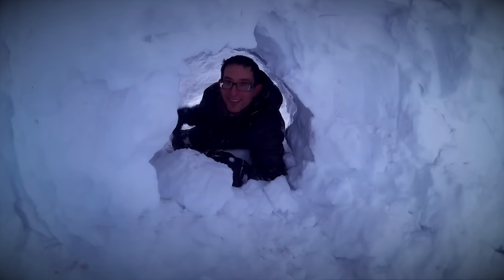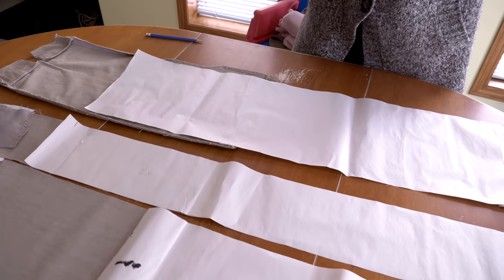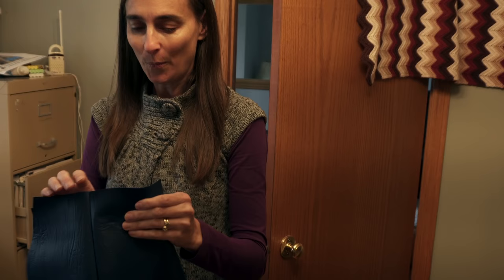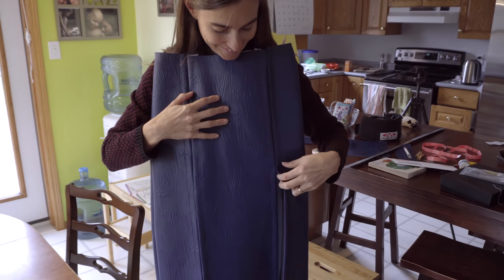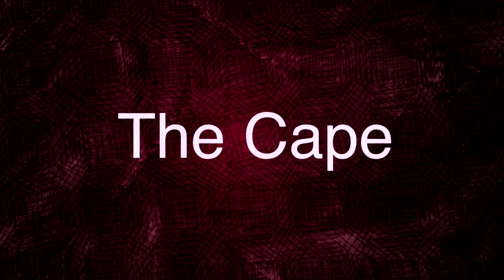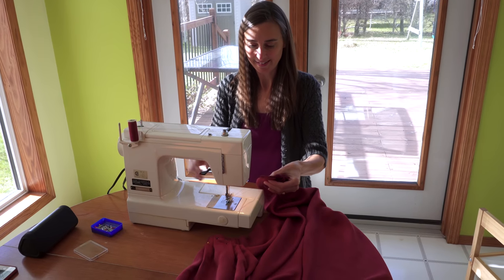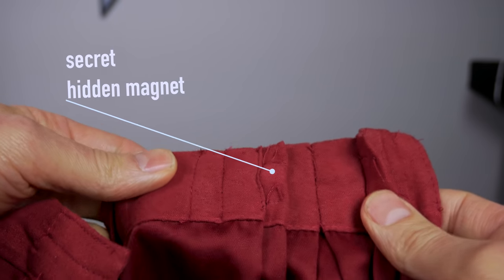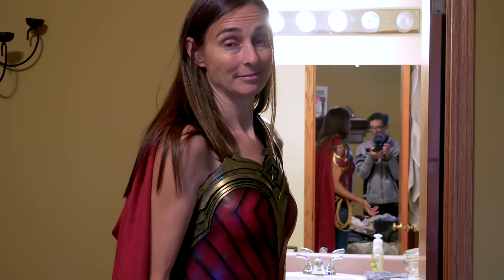DIY Wonder Woman Cosplay Part 6 / Making The Skirt and Cape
Our DIY Wonder Woman cosplay. We have given Wonder Woman a longer skirt for modesty and warmth, as well as a safety cape:)

Twitter➜ @Lostwaxoz